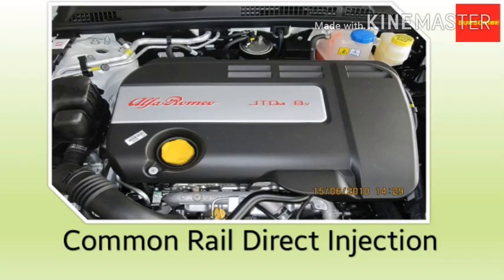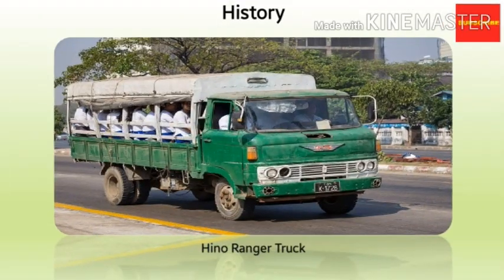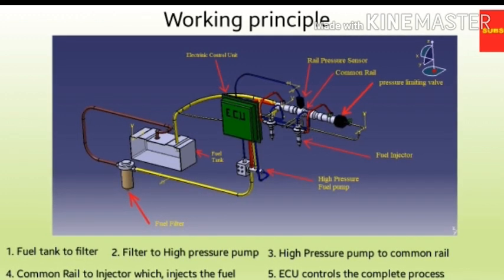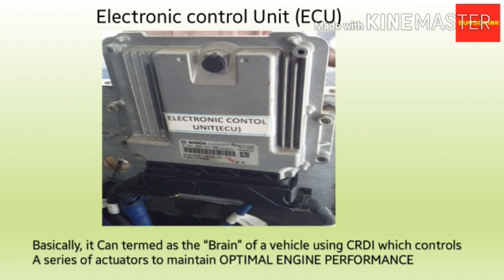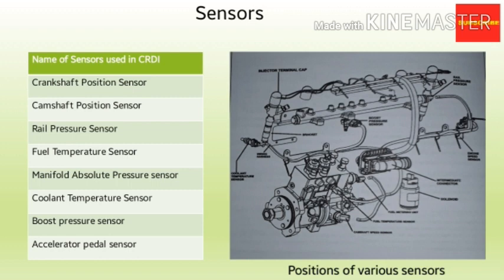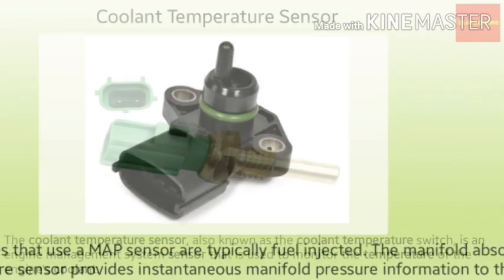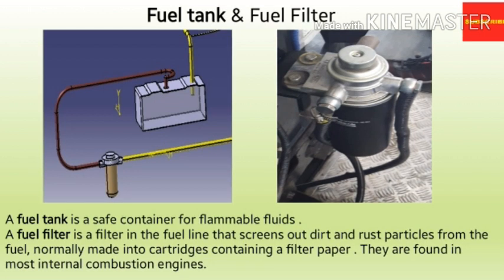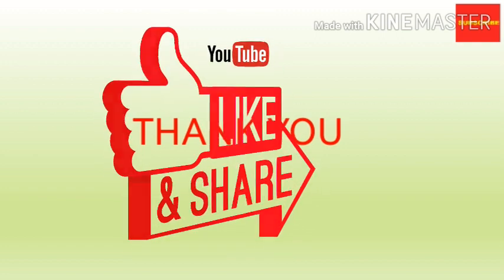Common Rail Direct Injection (CRDI) System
In this video ,  we are  going discuss about Common Rail Direct Injection(CRDI)  System. We will discuss about it's History, Working Principle and Components. Some of it's major advantages and disadvantages are also going to be discussed.

although, it is a technical and mechanism oriented video, I sincerely hope You will like to see the video till it's end .